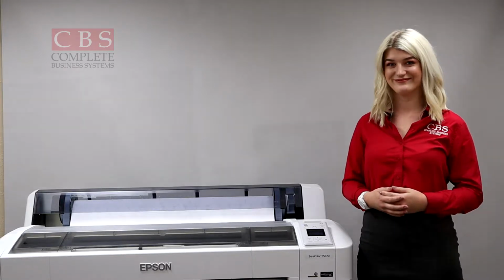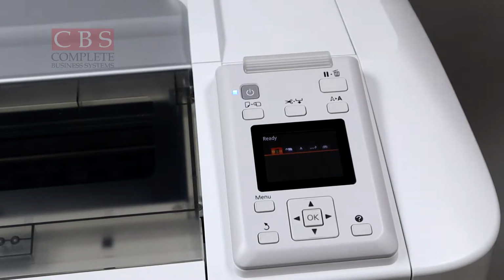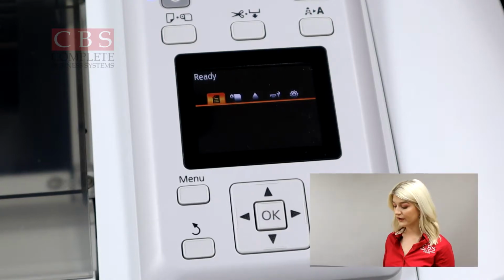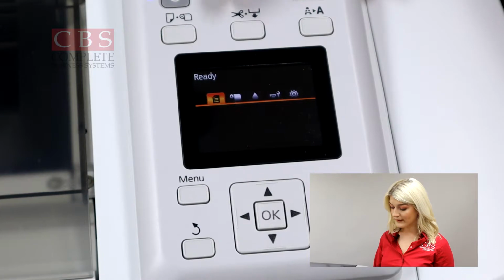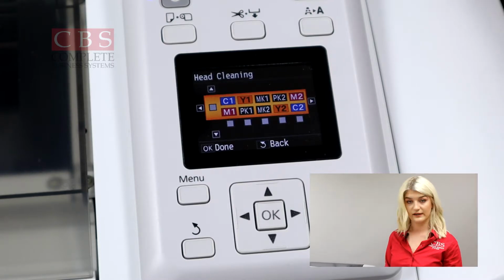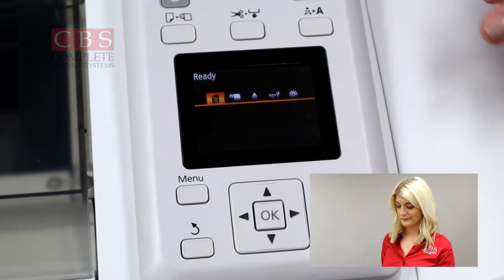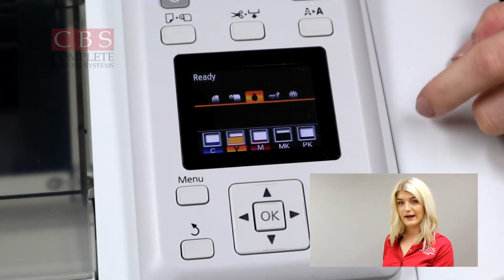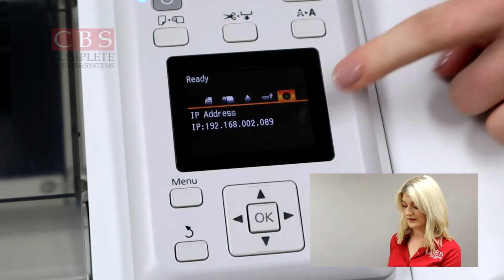EPSON SureColor T5270 | Basic Functions | EPSON TRAINING, Video 1 [1]